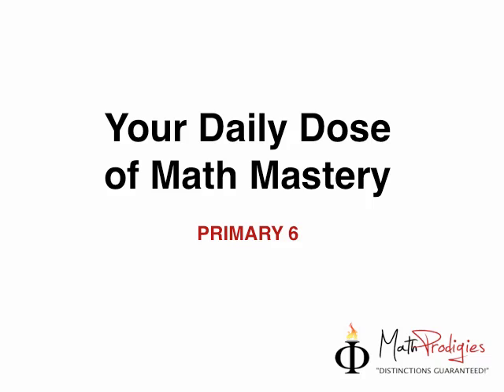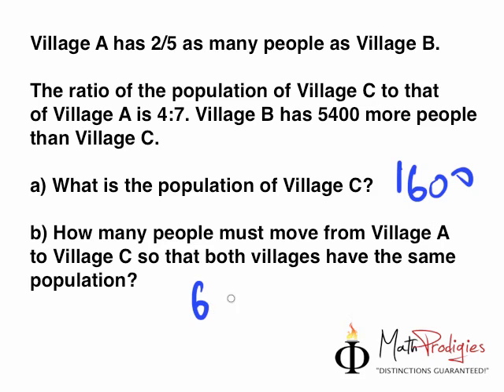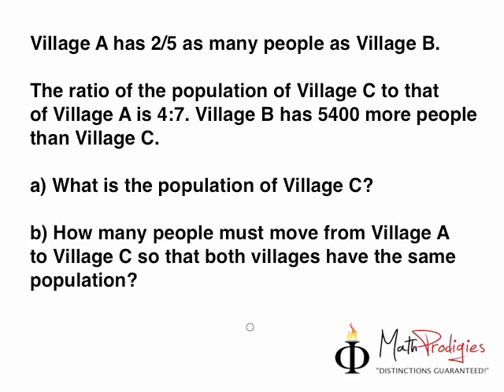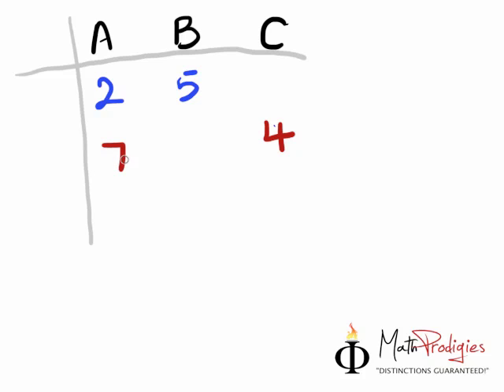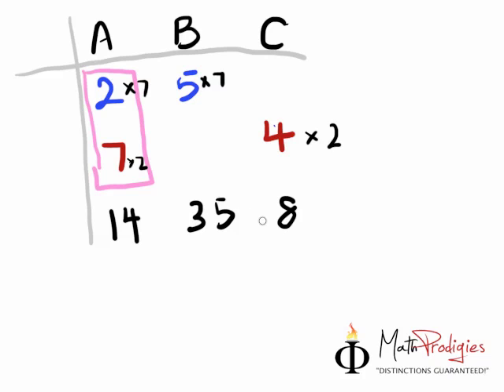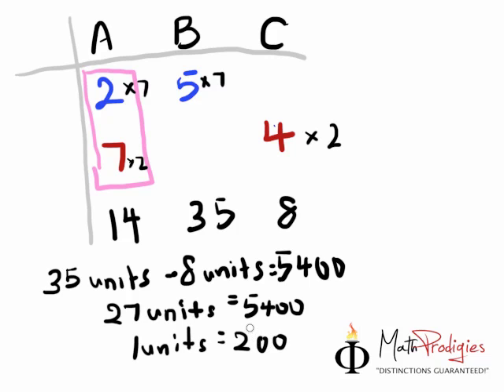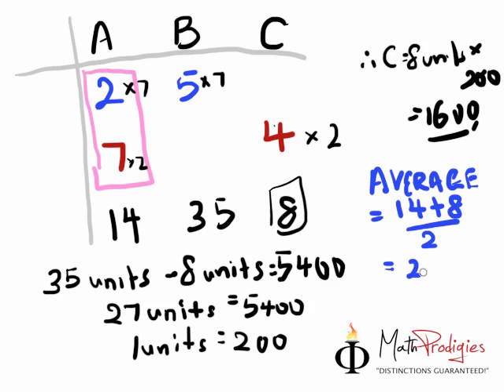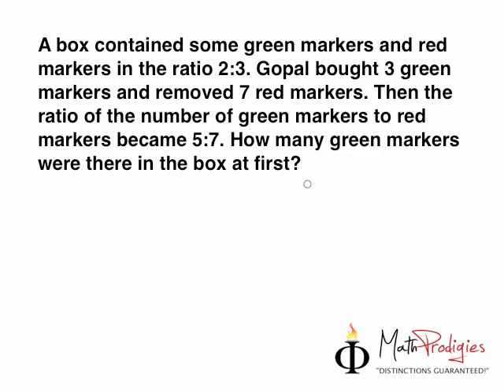6A. Primary 6 Math.mp4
6A. Primary 6 Math.mp4